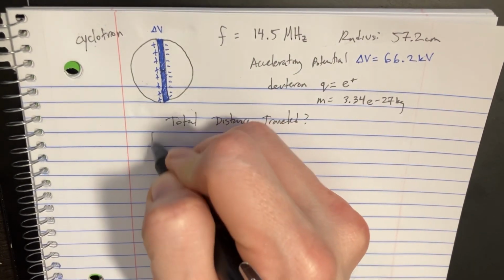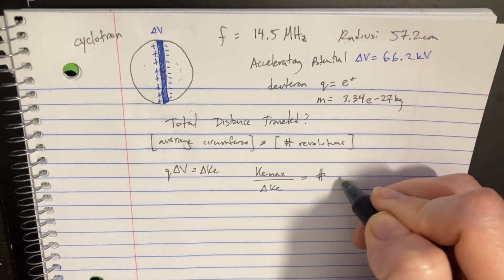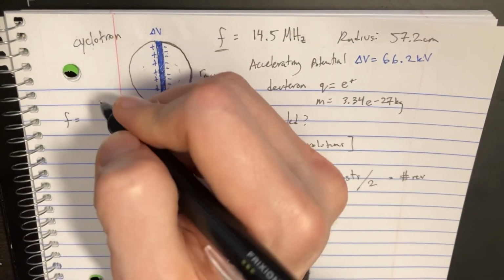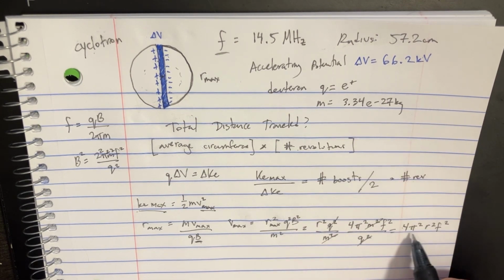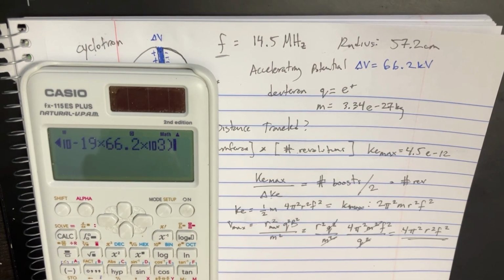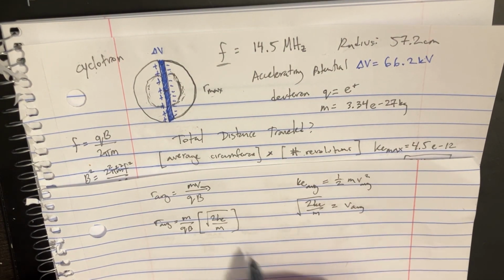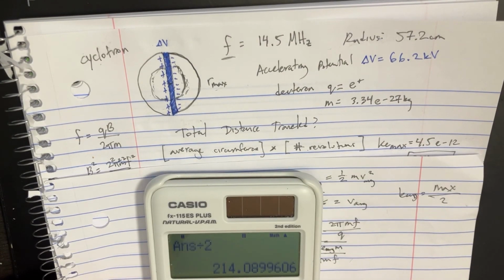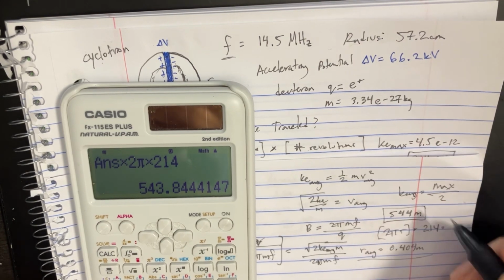Suppose a cyclotron is operated at an oscillator frequency and has a dee radius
Suppose a cyclotron is operated at an oscillator frequency and has a dee radius. Estimate the total path length traveled in the cyclotron during the entire acceleration process.